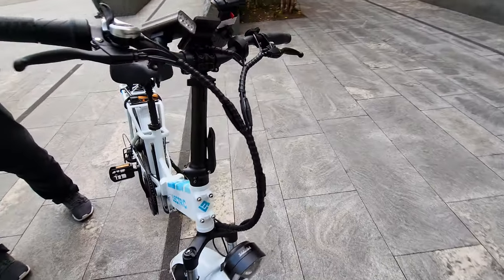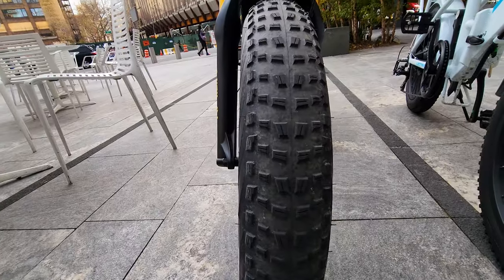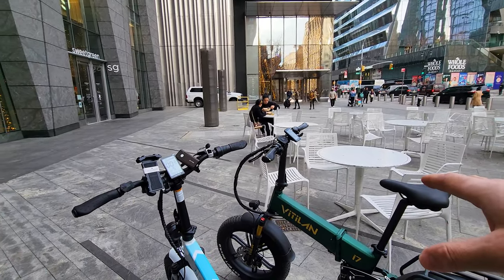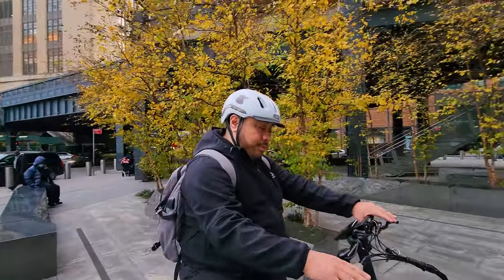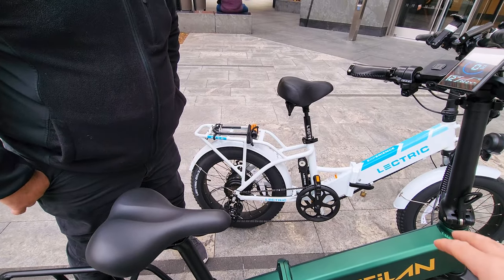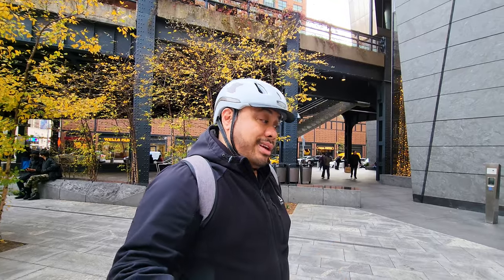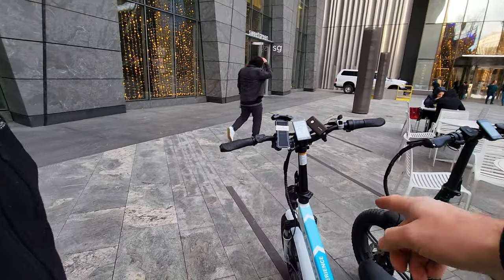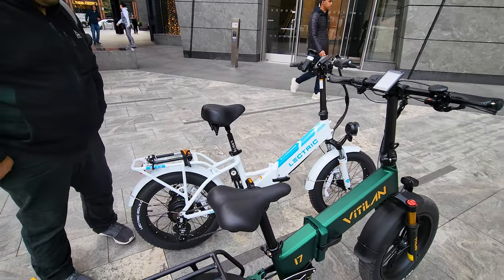Fat tire Vitilan i7 Pro Versus Lectric XP 3.0 Which E-bike is BETTER?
Initially we suppose to compare the Polarna M6 versus Vitilan i7 Pro and I am glad our subscriber brought the Lectric XP 3.0 for us to check it out.

Take a look at Vitilan I7 Pro eBike! link to buy i7PRO

🛹 Products I use:
Peak Design Tripod
Peak Design Universal ebike mount
Peak Design Mobile Creator Kit
Peak Design Mobile Wireless Charging Stand
Peak Design Motorcycle mount

Quad lock phone holder
Quad lock case Samsung S21 ultra
Quad lock car mount
Quad Lock Sports Armband

WingLights fixed
Winglights Mag
Cool Gloves
Leatherman WAVE

⛑️ My safety gear:
For Predator, TSG Pro, Fox Pro Frame and State helmets check this